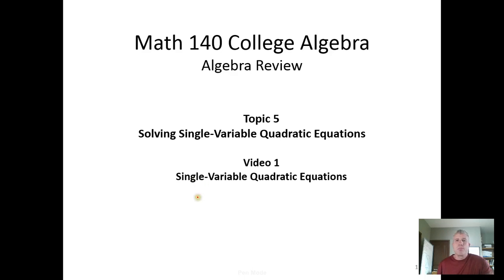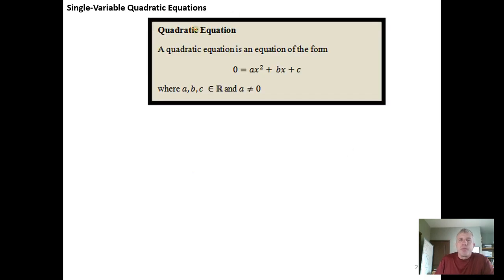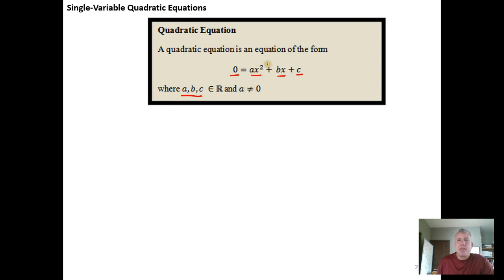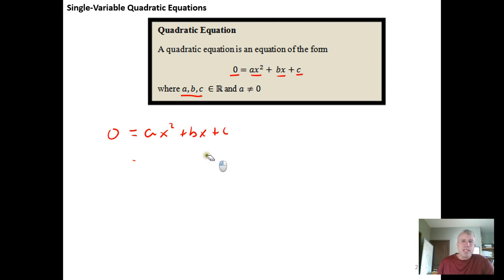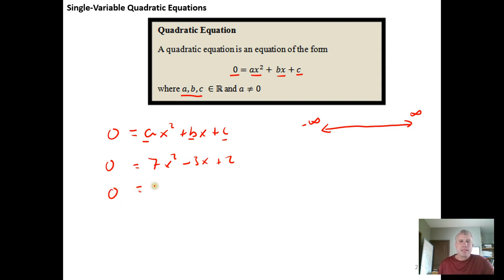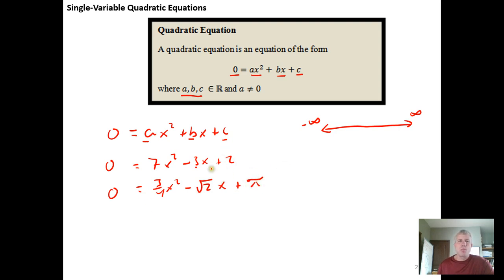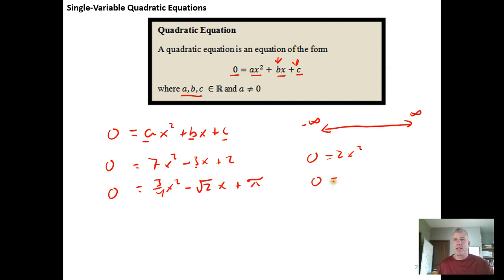Single-Variable Quadratic Equations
In this video, we provide a brief overview of the form of a single-variable quadratic equation.